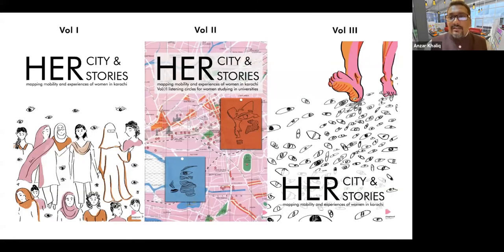Unlocking Design Thinking to Reimagine the Future